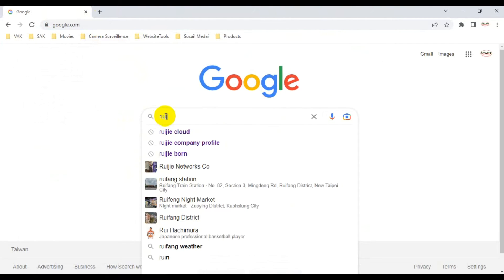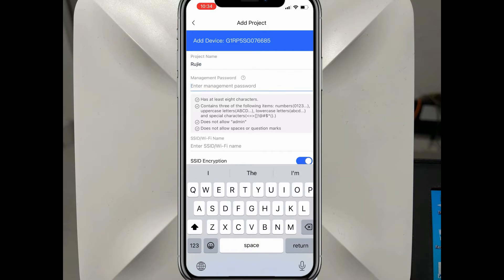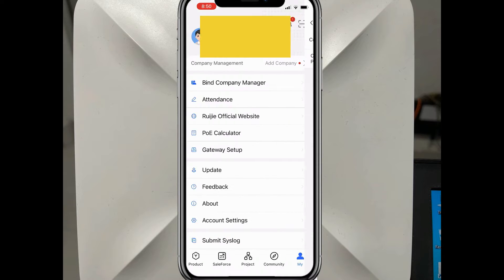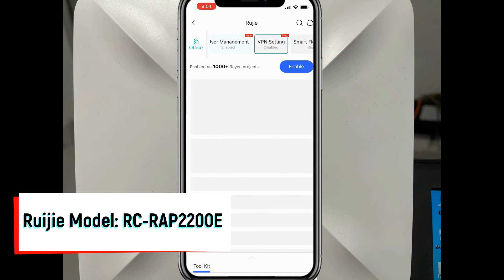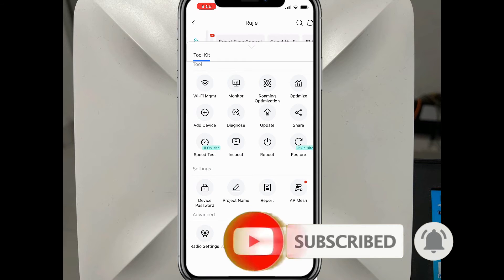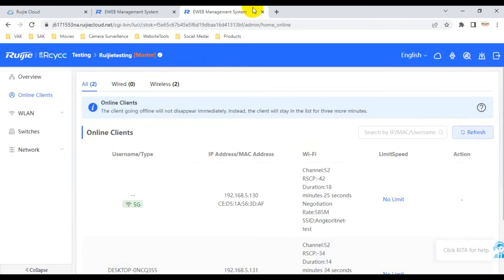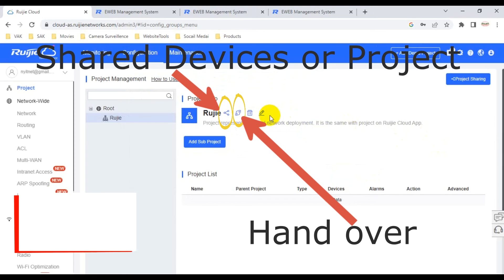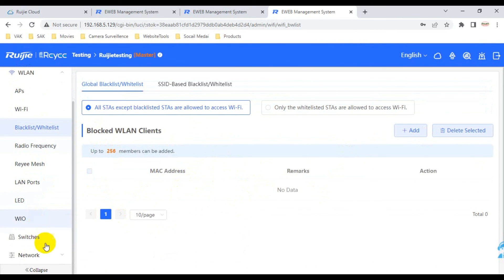Configure Ruijie RAP2200e and show cloud App and Computer Web browser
Dear Guy!
In this video I want to share about how to add or configuration Ruijie RAP2200e on Cloud or on local interface with App and Computer web browser.